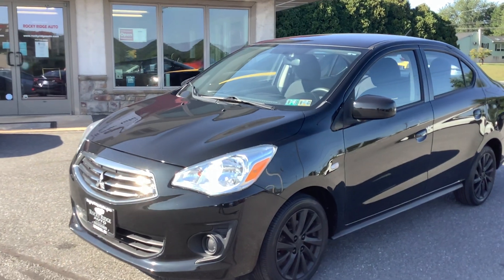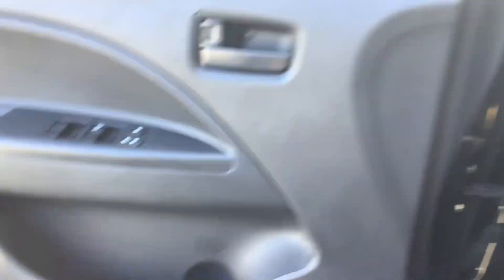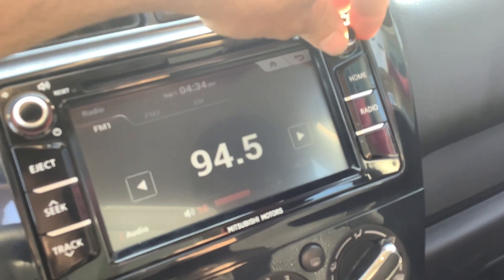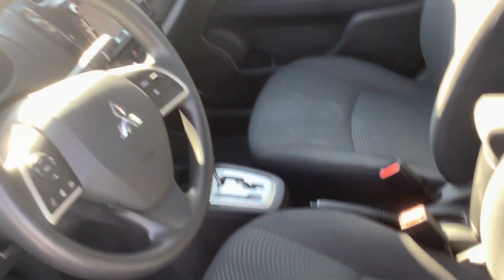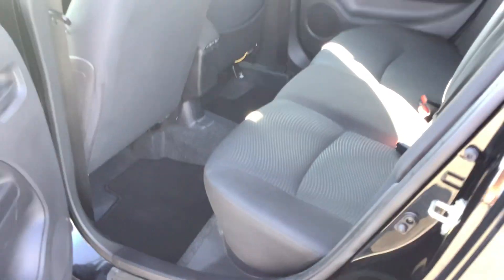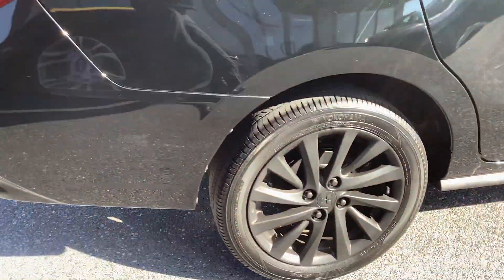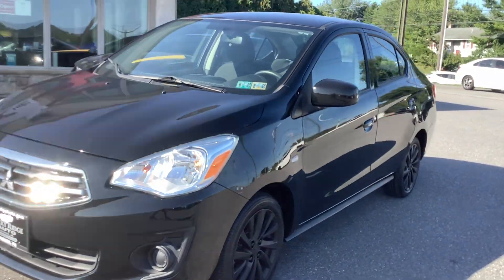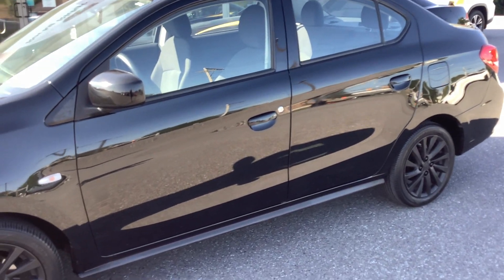2019 Mirage G4 just 16k miles RRAS 14161